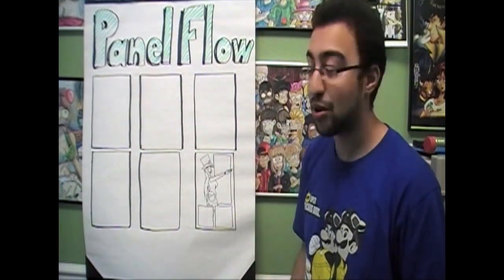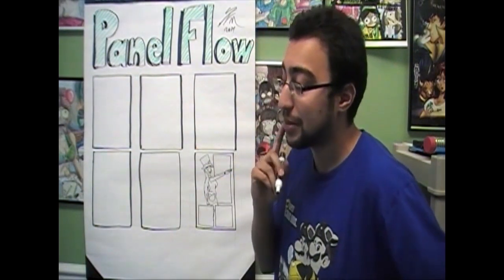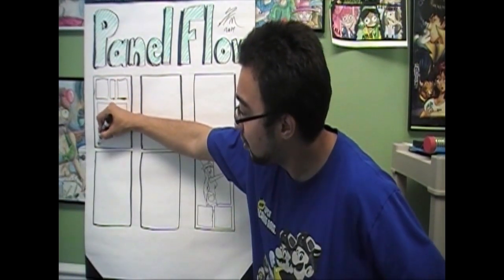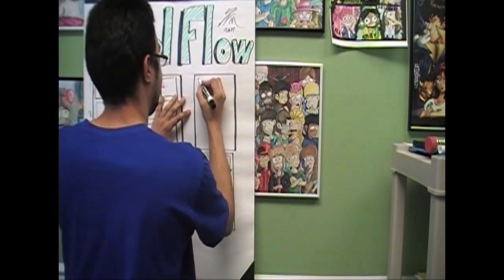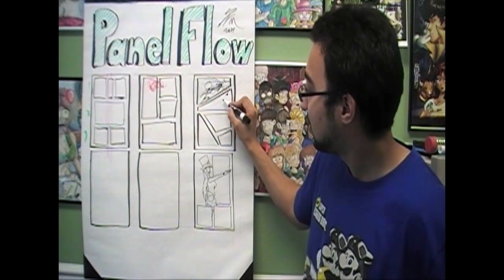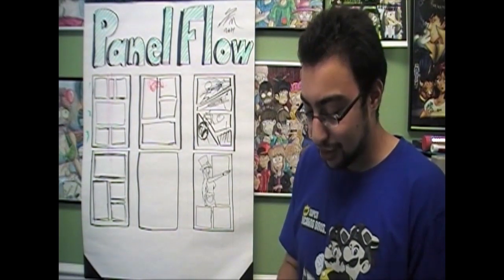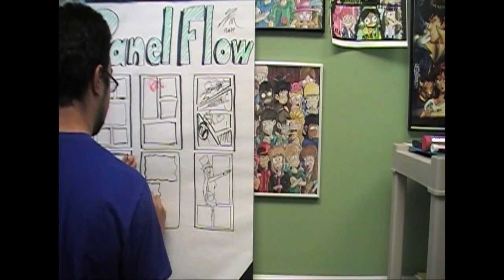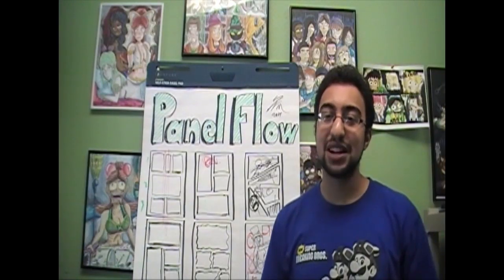JFM's Comic Class #2: Panels & Pages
Having trouble setting up your panels? No problem! This video will help you get an idea on how!